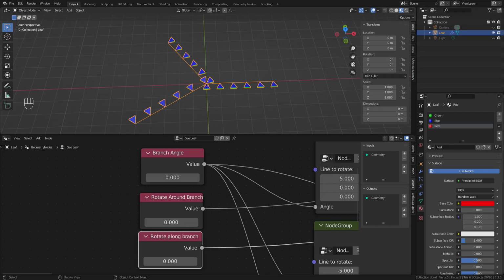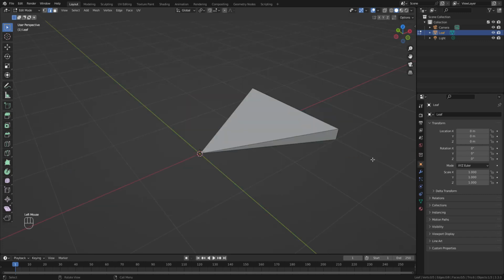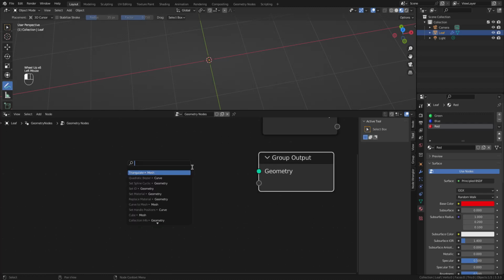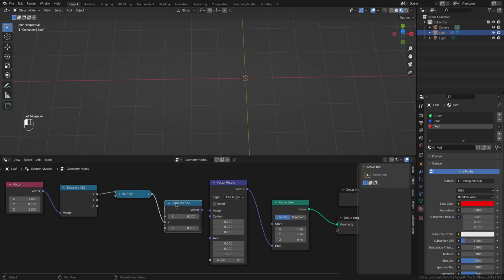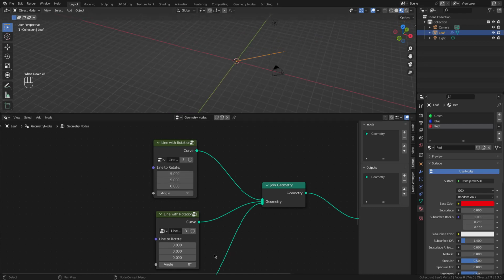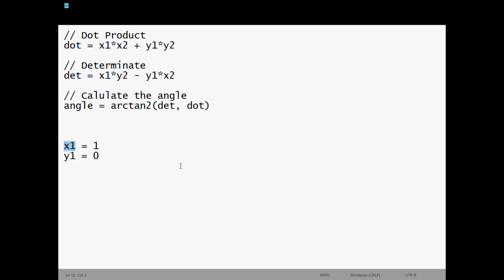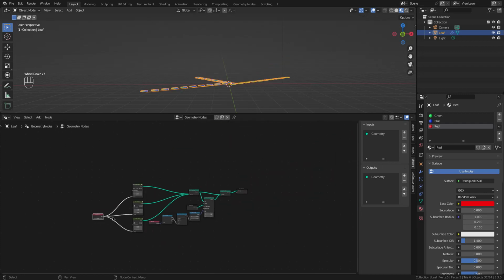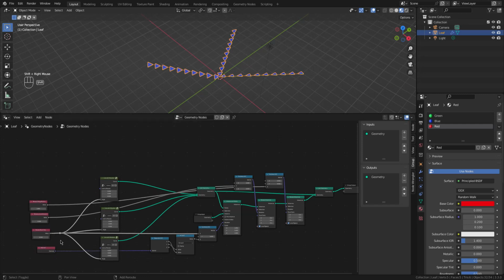Blender Tutorial for Placing Rotating Leaves on a Rotating Branch Using Geometry Nodes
I put this video together to show how to rotate leaves in three axes on a branch that is also free to move. This was born out of my frustration with other tutorials I have watched that showed how to attach instances to faces or lines, but changed in unpredictable ways as the original branch was moved. This shows a way that is simpler than Rotate Euler to Vector, and is more flexible.

Other topics covered by this video are:
- multiple materials per object
- creating and reusing geometry node groups
- speeding design with node wrangler
- Some of the math behind instance rotation